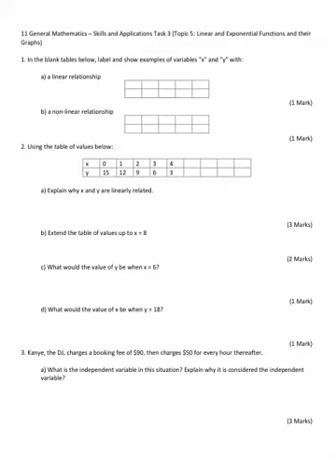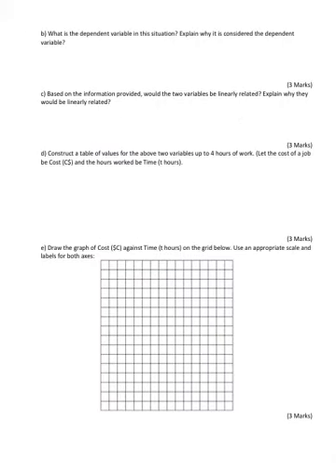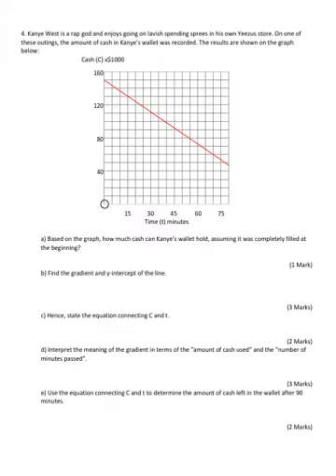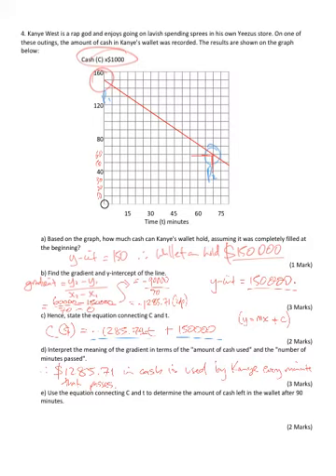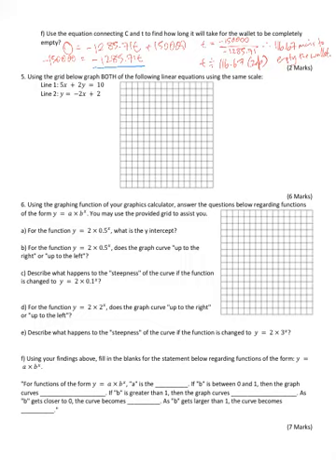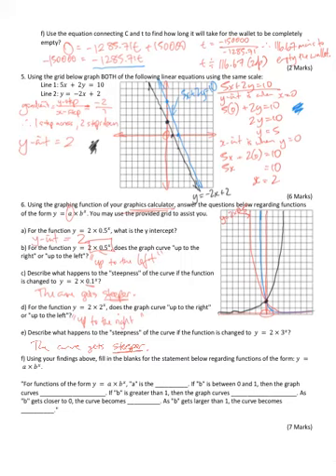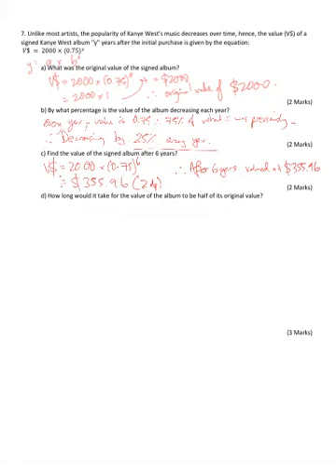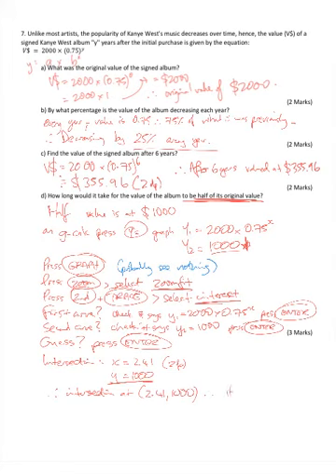SOLUTIONS for PRACTICE Linear and Exponential Functions and Graphs Test